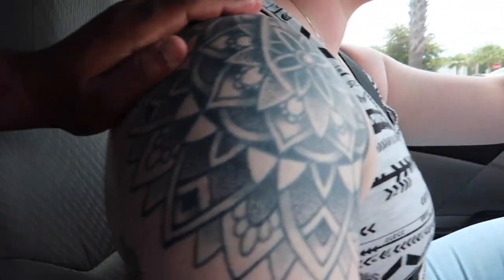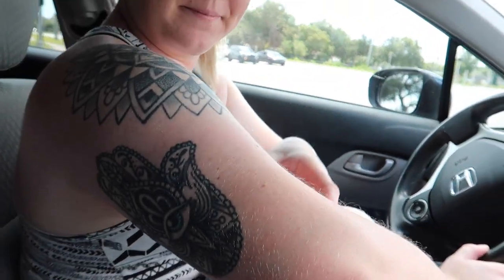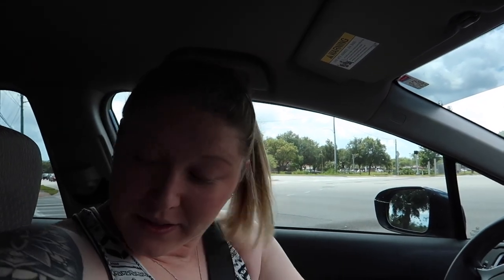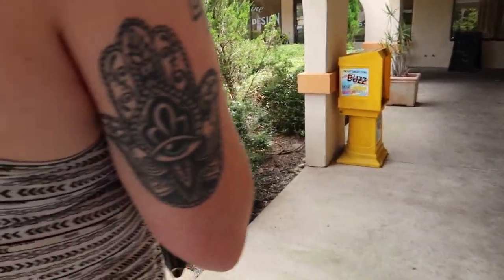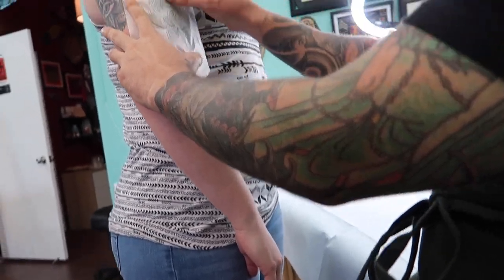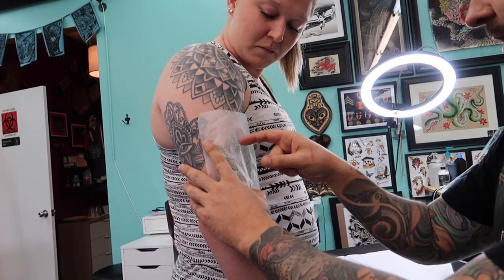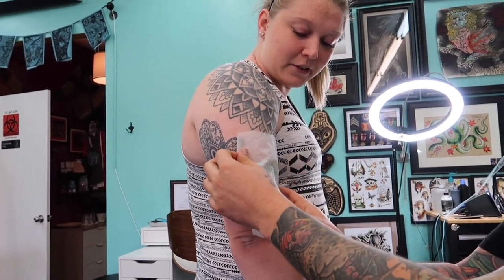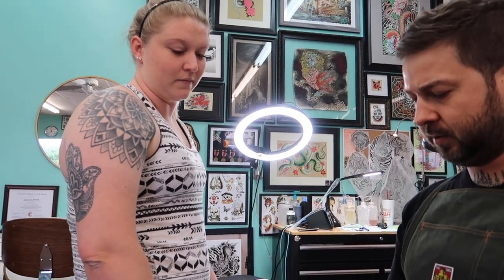SHE GOT MY NAME TATTOOED ON HER ARM | HALF SLEEVE TATTO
Thank you for watching this video! we will post a new vid every Thursday and Sunday. so make sure you hit that SUBSCRIBE button and the notification bell so you can be notified when we drop that FIRE!!